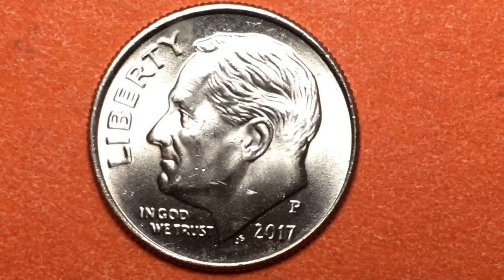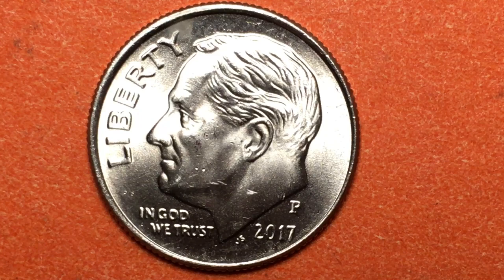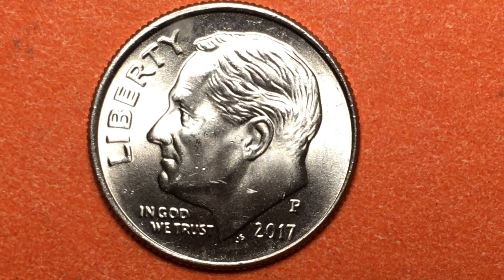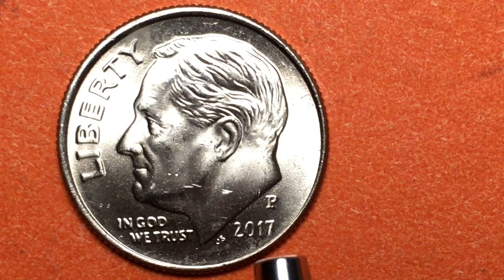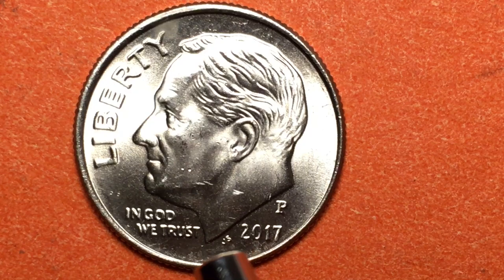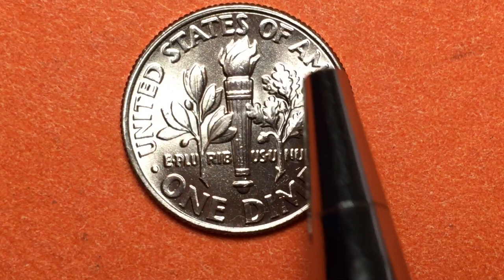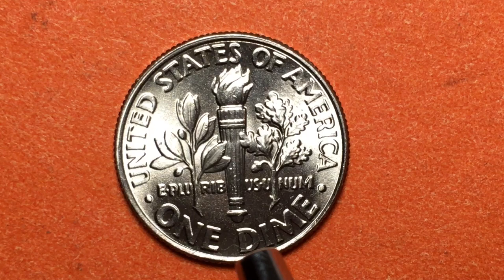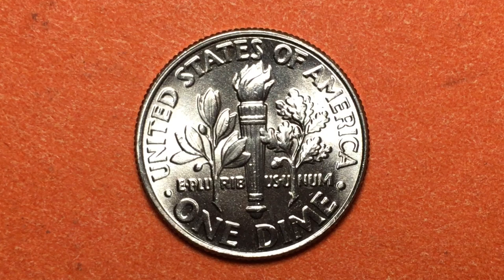US 2017 P Dime 10 Cents - worth any money? Not Really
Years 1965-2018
Value 10 Cents = 1 Dime (0.1 USD)
Metal Copper-nickel clad Copper
Shape Round
Orientation Coin alignment ↑↓
References KM# 195a, Schön# 197a
Obverse
The portrait in left profile of Franklin D. Roosevelt, the 32nd President of the United States from 1933 to his death in 1945, accompanied with the motto: "IN GOD WE TRUST" and surrounded with the lettering "LIBERTY".
NOTE: A silver proof was minted, KM#A195
NOTE: different mint varieties exist.
1) Philadelphia without mintmark, 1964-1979
2) Philadelphia "P" on obverse, 1980-date
3) Denver "D" on obverse, 1968-date
4) San Francisco "S" on obverse, Proof Issues, 1968-date
5) San Francisco without mintmark, 1968,1970,1975,1983
6) West Point "W" on obverse, 1996 (Mint sets only)

NOTE: Type II Proofs have a clearer mintmark than Type I Proofs.

Lettering:
LIBERTY
IN GOD WE TRUST
2005 P
JS

Engraver: John R. Sinnock

Reverse
Ahead the motto "E • PLU RIB US • U NUM", an olive branch, a torch and an oak branch symbolize respectively peace, liberty and victory and are surrounded with the facial value and the lettering "UNITED STATES OF AMERICA"

Lettering:
E • PLU RIB US • U NUM
UNITED STATES OF AMERICA
• ONE DIME •

Edge
Reeded (118 reeds)